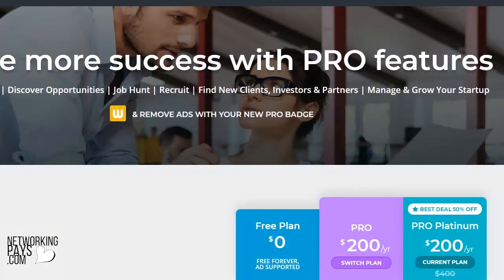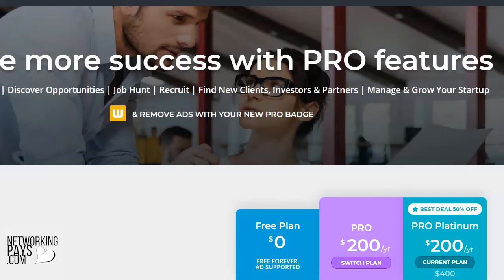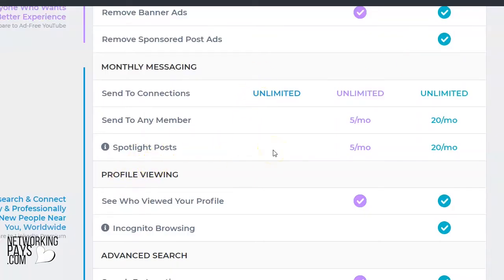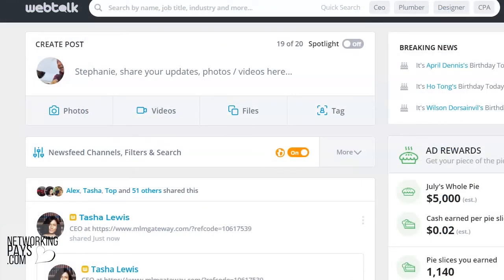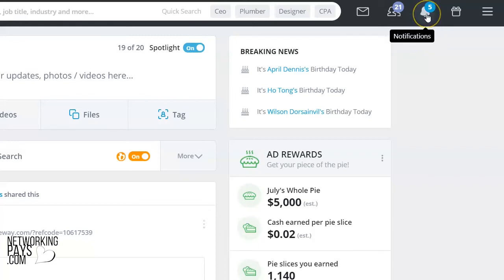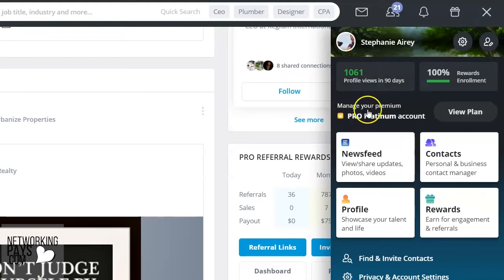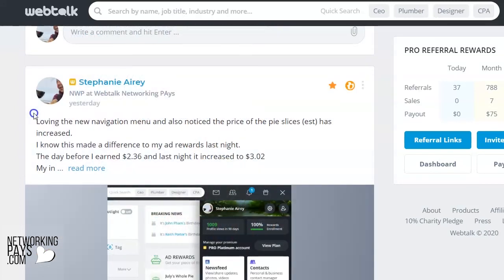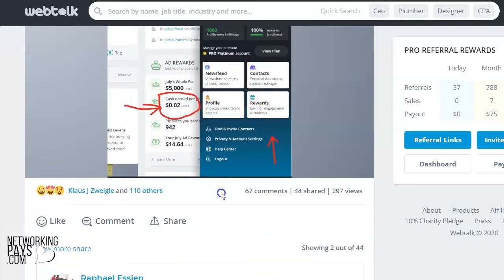Webtalk | Why Use Spotlight Posts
Spotlight posts are great for people seeing you posts above other posts.
Brings bigger interactions, helps build relationships and more.
Find out how many spotlight posts you have and how to use them.

Now is the right time to join webtalk.
Not sure what webtalk is? In this video I explain.
It is free to join and free to earn

webtalk rewards content creators.
As a content creator you can earn unlimited points towards slices of the whole pie.
These points turn into cash at the end of each month.

To earn more from your content why not upgrade and start earning a matching bonus from your 5 levels deep.
It makes a huge difference to what you will eatn.

There are three upgrade option.
FREE account, Pro and Premium Pro.
Best deal is the premium pro.

There are a lot of advantage to being an upgraded member.
The main advantage is increasing your Ad rewards revenue and also receiving commission from upgrades on your 5 levels deep.
Increase the potential of earning higher revenue.

In webtalk you are earning points towards slices of the whole pie.
More slices of the pie earns you more cash each month so you will want to be aiming on earning more pie slices for a bigger payout.

Webtalk is FREE to join and use. You can earn ad rewards through posting content, liking, sharing and commenting.

Webtalk is by invite only. Creating Content And Earning Ad Rewards, liking, commenting and sharing content.
As a webtalk member you are able to earn ad rewards for FREE.
Creating your own content is the best way to go to earn slices of the pie that turn into real cash.

Webtalk is FREE and always will be. Upgrading is an option especially if you want to earn more revenue.

Webtalk is a New Platform for friends, family and business, it has been around for more than 12 months now and has already paid out thousands of dollars to people just like you and me.

We are all familiar with a similar platform most of us use daily. So this is a great platform for us to work from. It is free to join but they have introduced paid membership options.

This is good, very good for members as it pays you five levels deep. Yes it rewards you for being a member.

You can create separate lists so family members are not viewing all your professional posts unless of course, you want them to see them.

You can post, private message, add contacts and much more. A great way to build on your network.

As of today the membership level is running into the hundreds of thousands and is growing by the hour right before our eyes.

Time to start building and connecting again to help your business grow. We all need more places to advertise and what is even better is a place to advertise and actually earn from as well.

As the slogan says "Goodbye Social Media. Hello Webtalk.
The Opportunity YOU have been SEARCHING FOR is HERE!